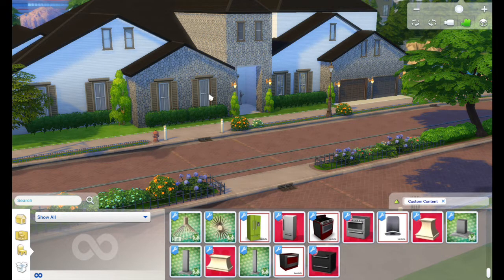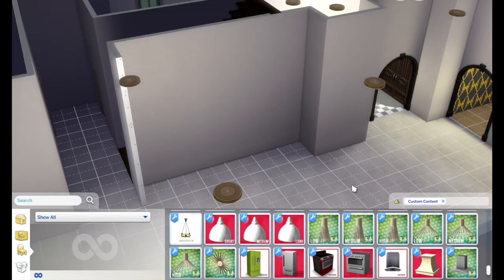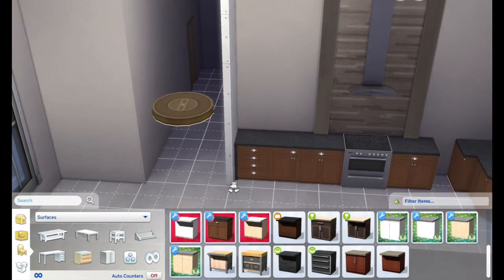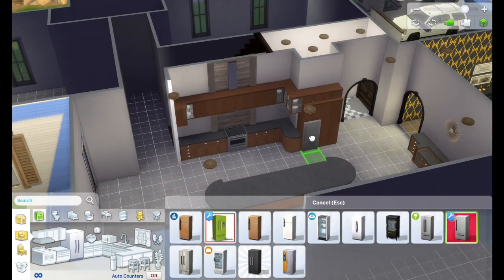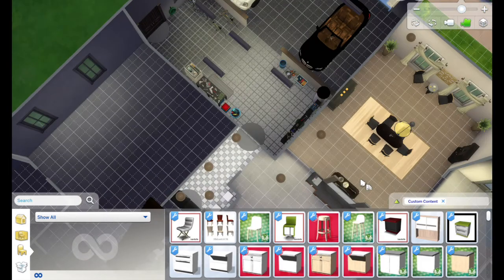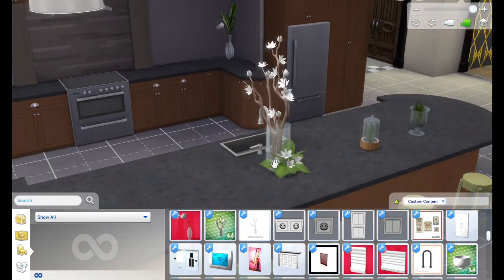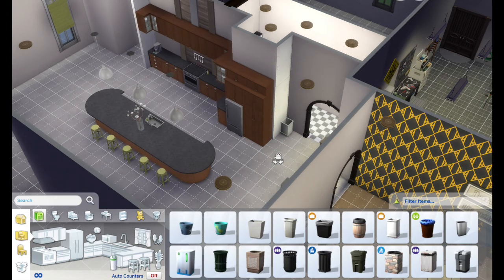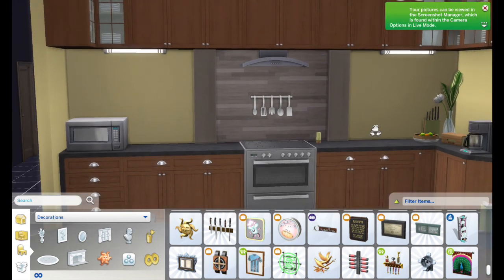Custom Content Decor Challenge: Decorating the Kitchen!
GameCenter Gamertag: Domestic Goddess 4
Origin ID: Slbrown478